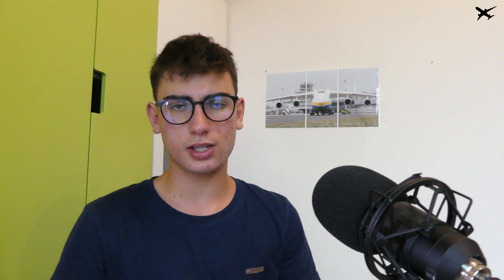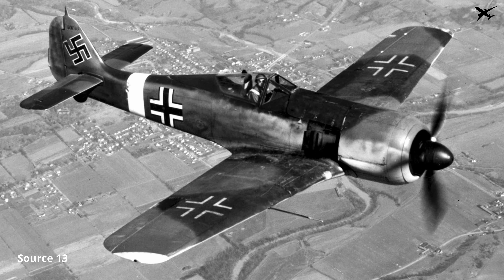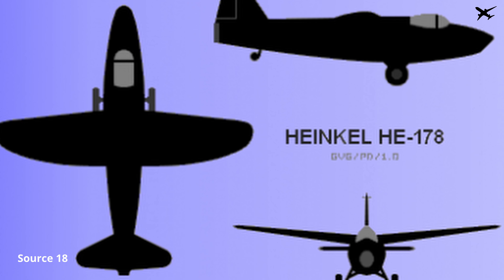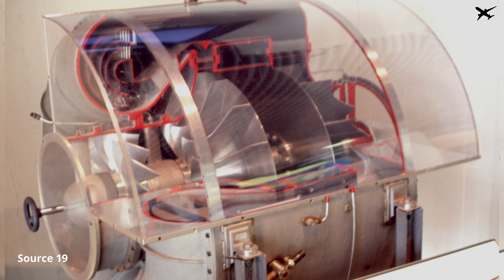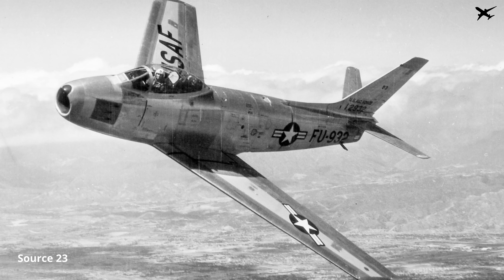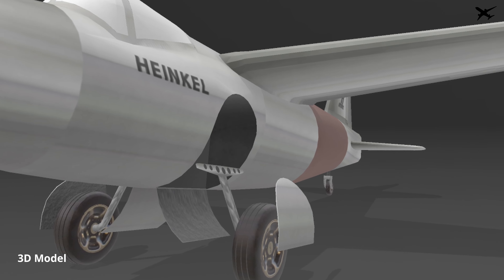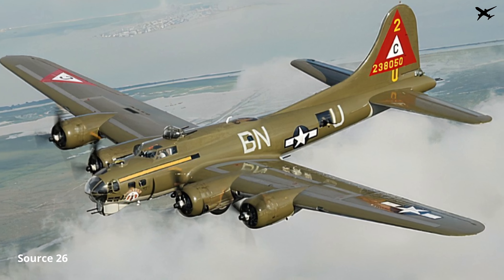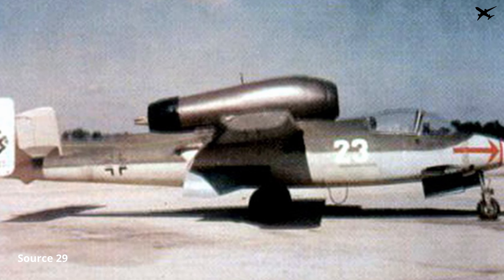How the Nazis Built world´s first Turbojet | [4K] short Documentary by Aviation Live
World´s first Turbojet powered Aircraft – Heinkel He-178

Music 1: Sunny – Hartzmann
Music from Uppbeat (free for Creators!):

Music 2: Archievement – Philip Anderson

Aviation.live
Aviation News and short documentaries